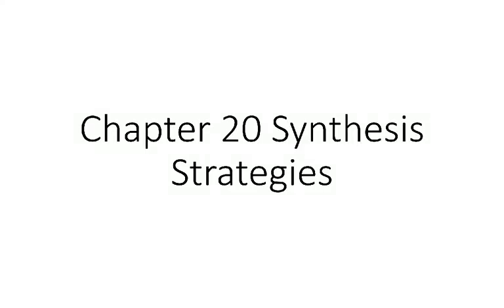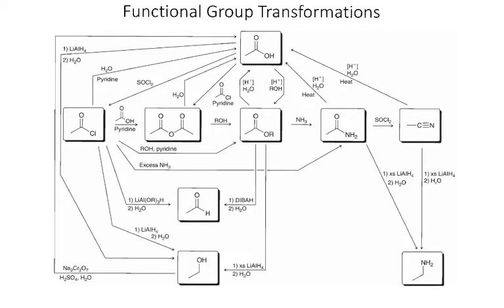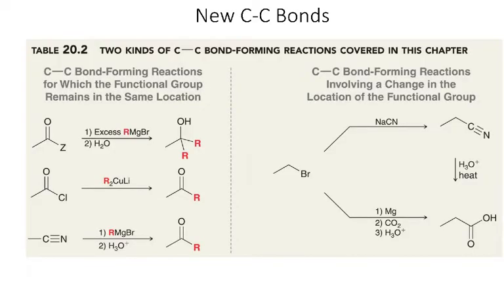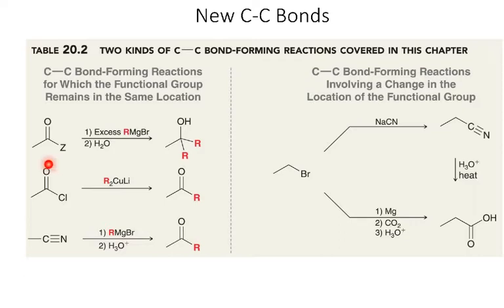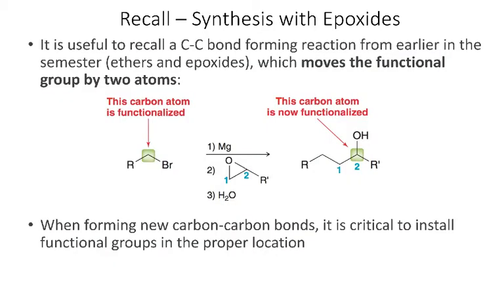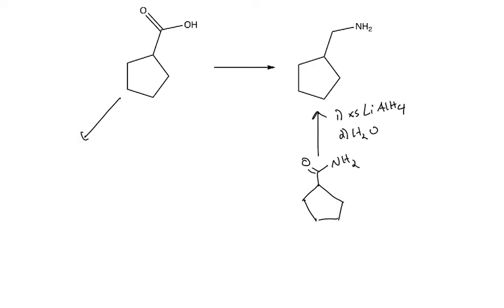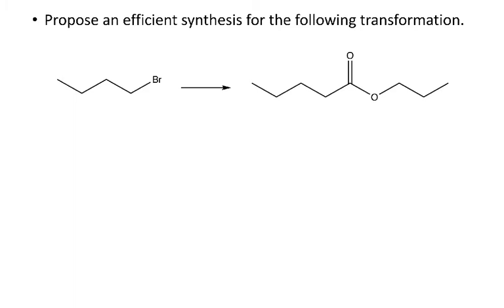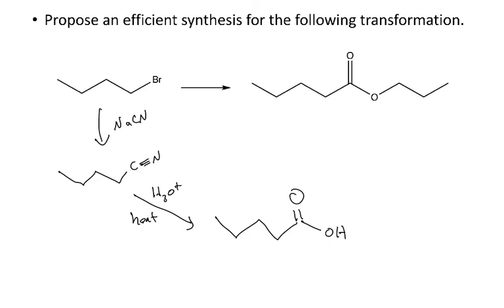Chapter 20 synthesis strategies